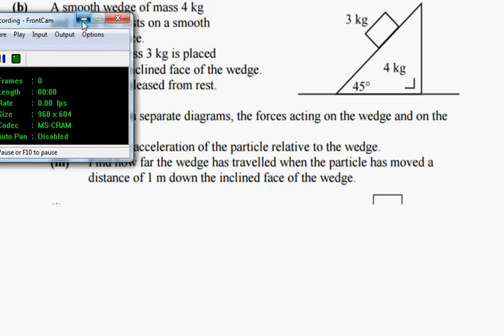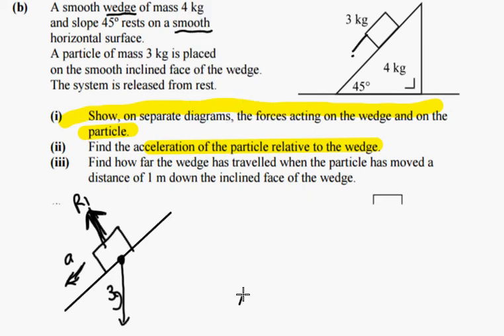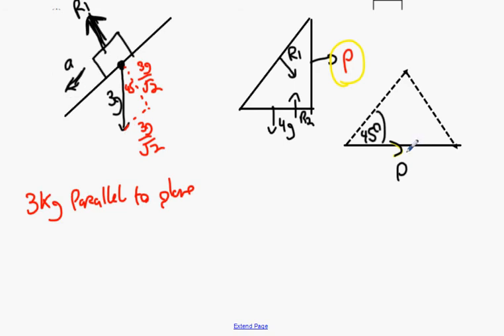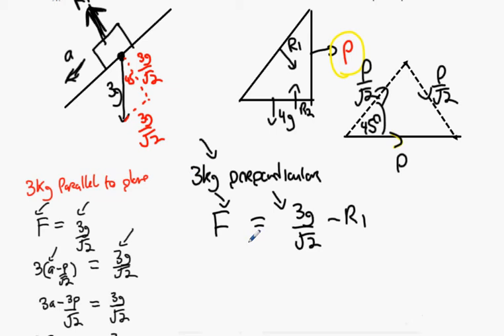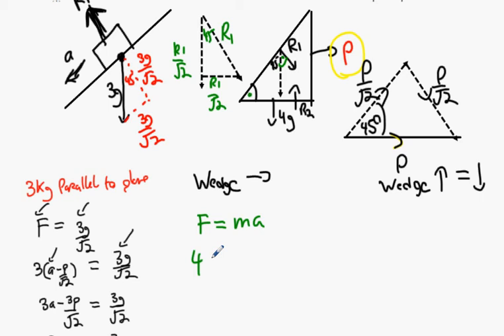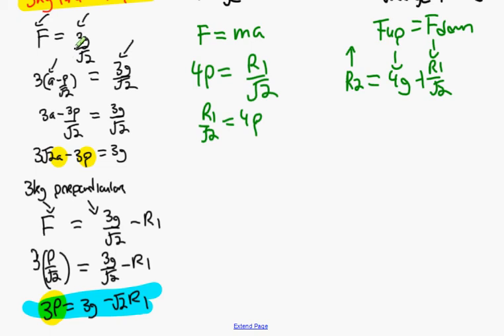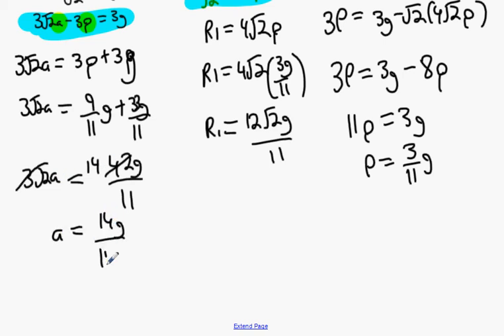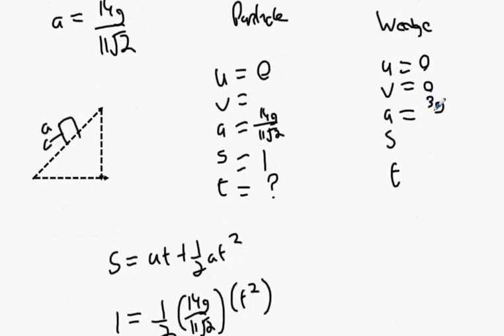2004 particle dynamics q4b